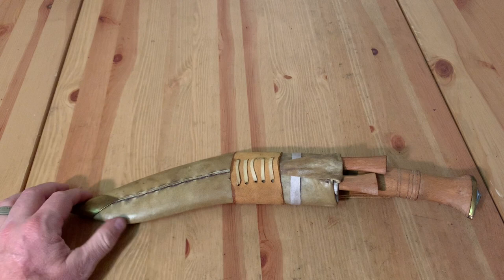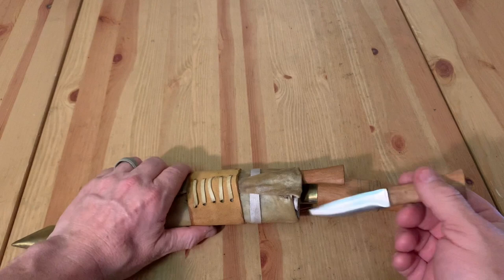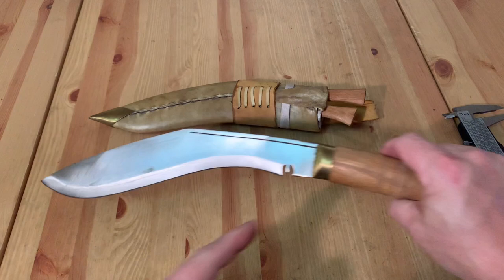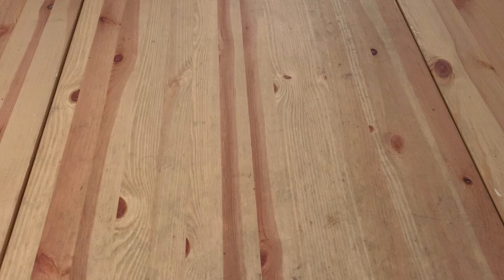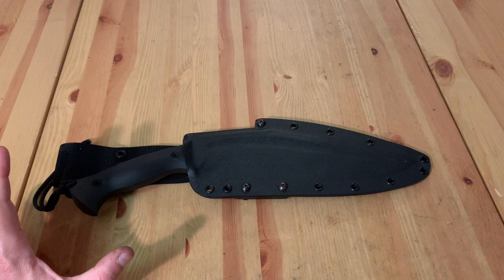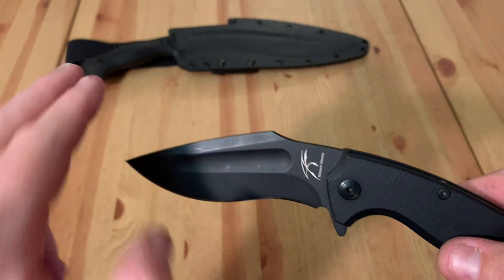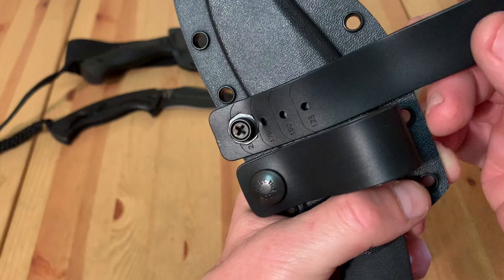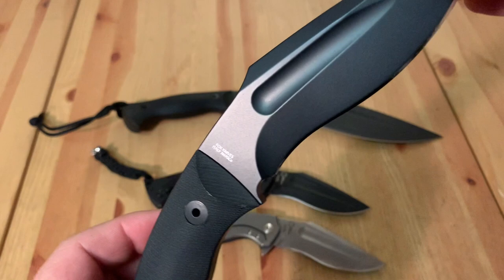Jason Knight/Doug Marcaida/Fox Knives collaboration Kukri’s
Going Cukoo for Kuri’s With the Marcaida/J. Knight Fox Knives Collaboration line of Kukri’s
Fixed & Folding

I wish I would’ve seen the video of how Doug Marcaida carried the Ultra in it’s original leather sheath. Might’ve decided to keep it. I do encourage makers to show how they intend/intended people to carry what they design. It’ll keep the confusion and frustration to a lower level.

The Jungle Afghan

Who are the Gurkhas?

The MK Ultra Kukri

Doug Marcaida using the MK Ultra Kukri video

The Exclusive Knight Elements V2 Ultra Kukri Folder

The Exclusive Knight Elements V2 Ultra Kukri Fixed

Jason Knight bio